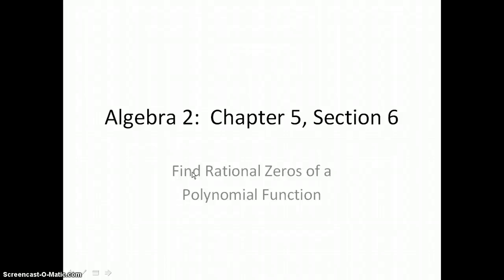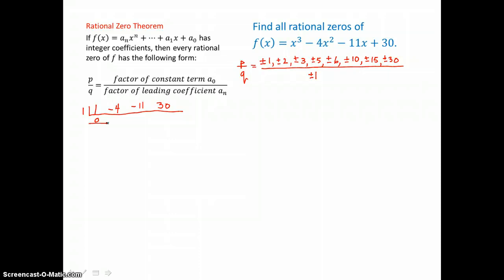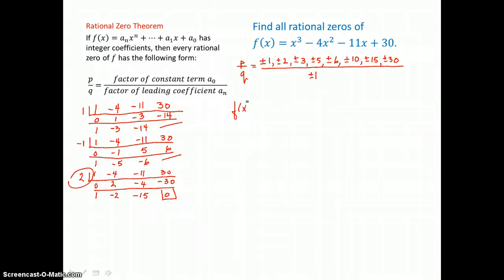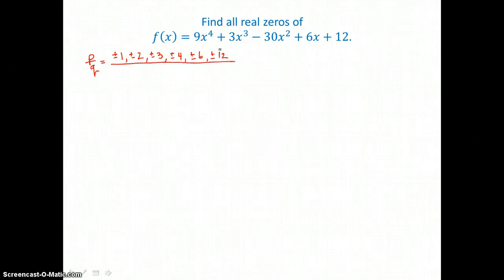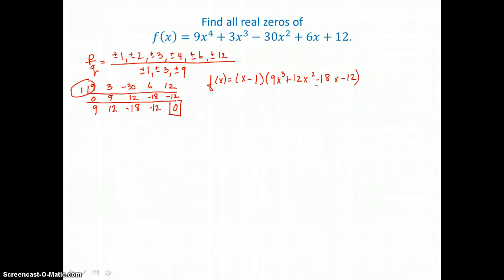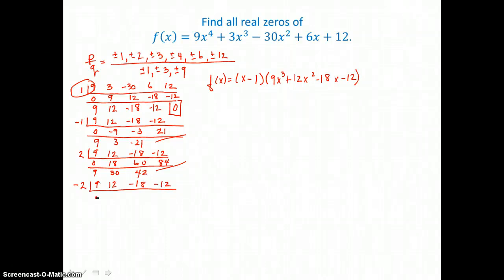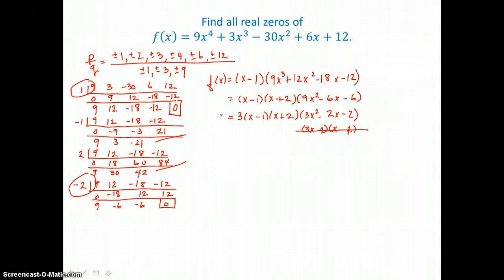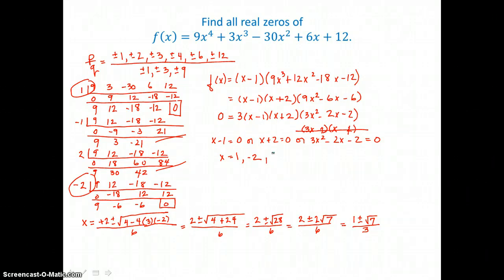Algebra 2: Chapter 5, Section 6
Find Rational Zeros of a Polynomial Function